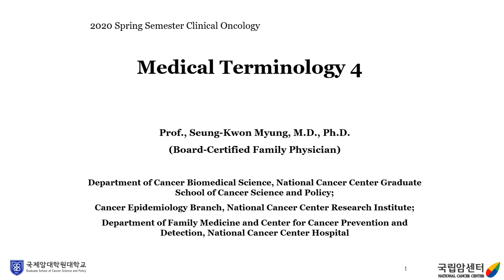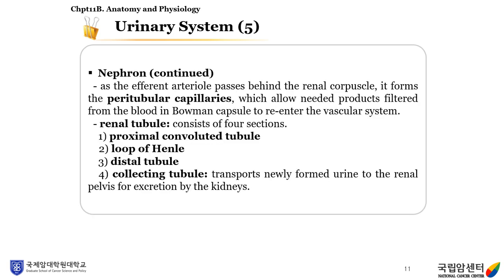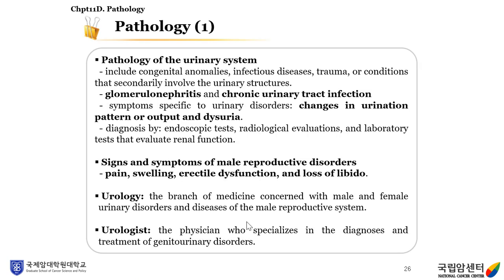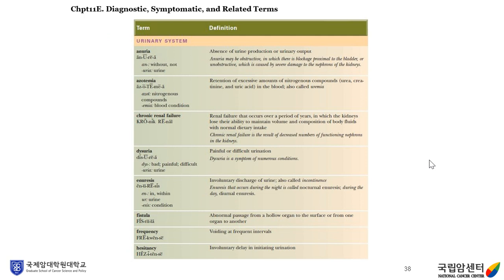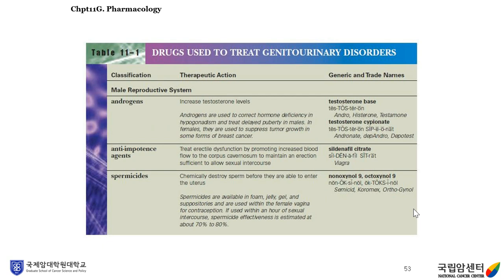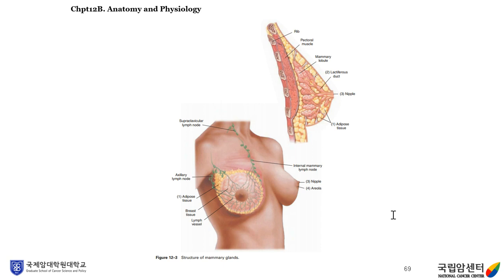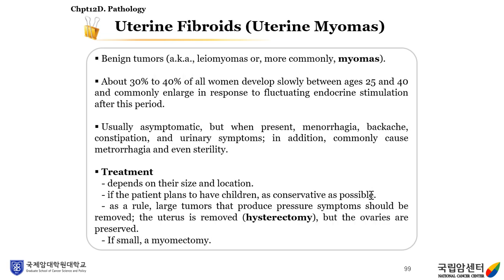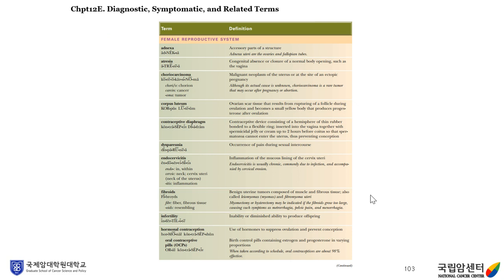Medical Terminology 4 (1/2)